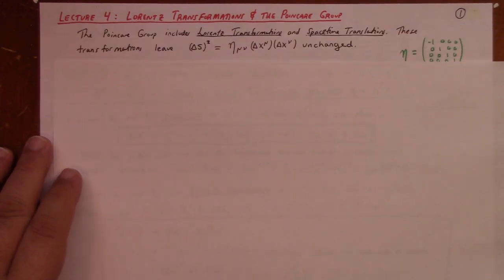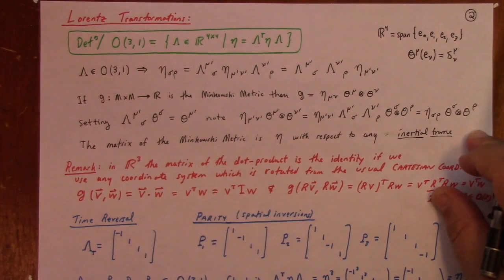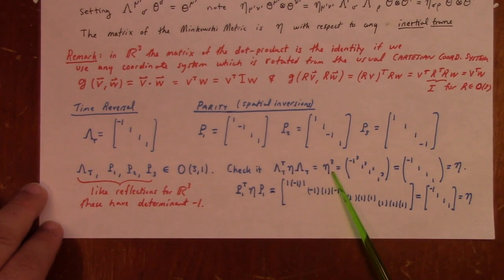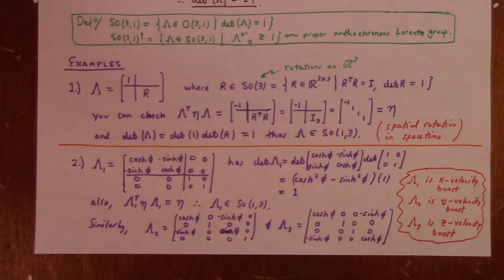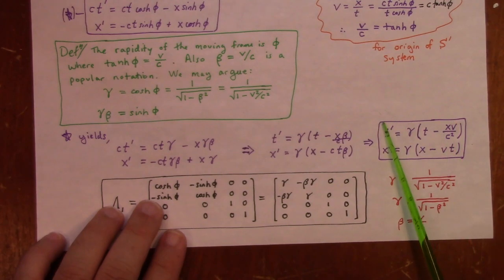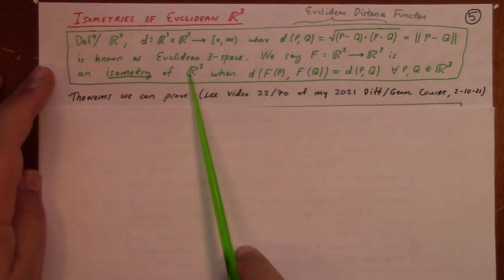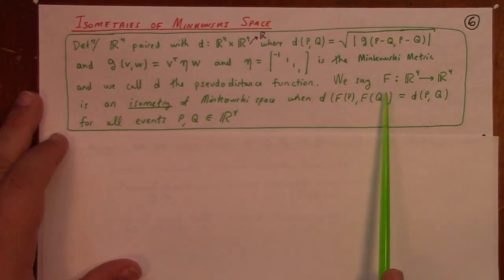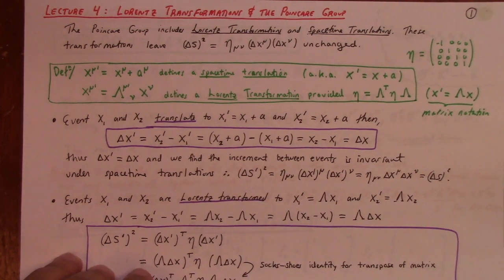General Relativity: Lecture 4: Lorentz Transformations and Euclidean Isometries, 9-10-22